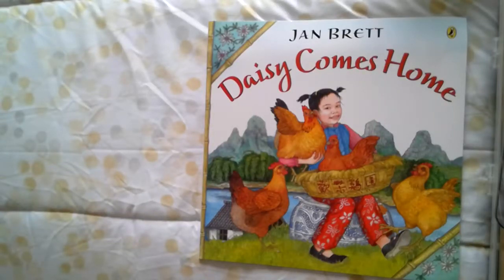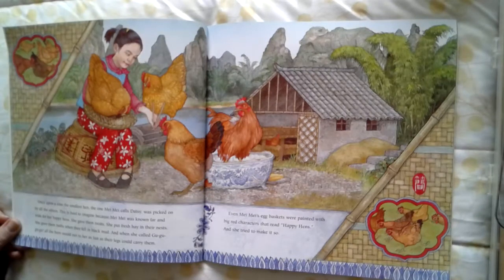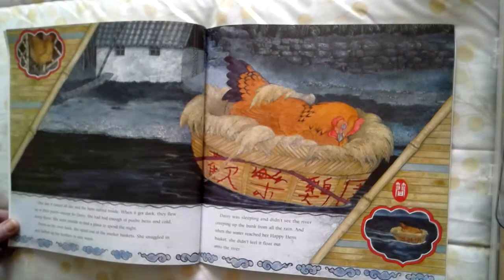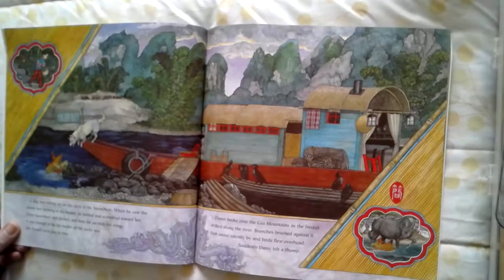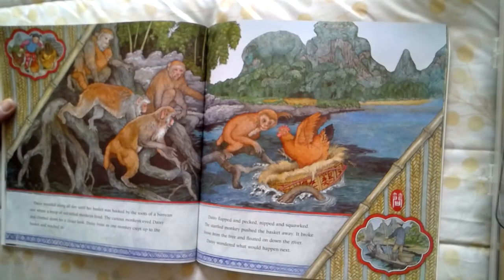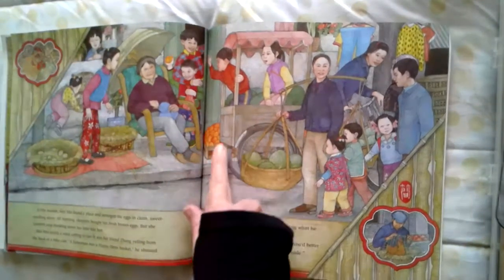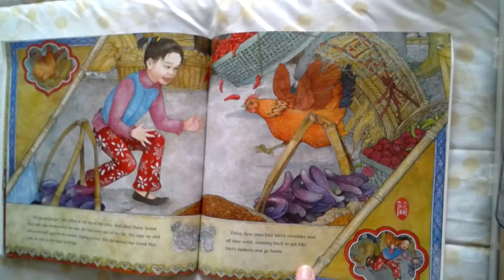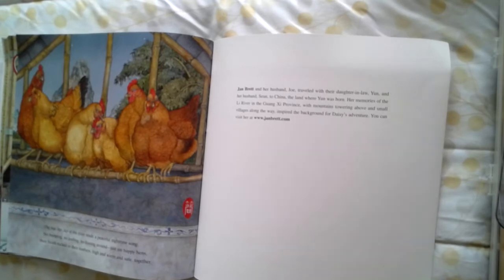Daisy Comes Home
Reading of the book Daisy Comes Home